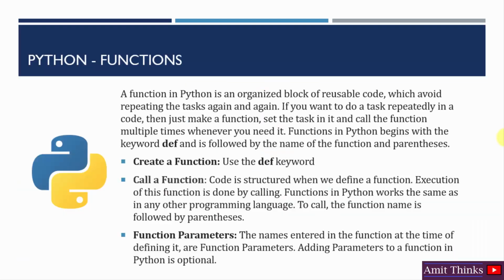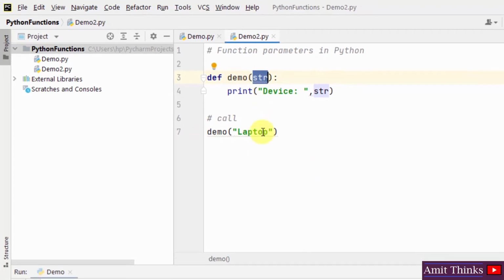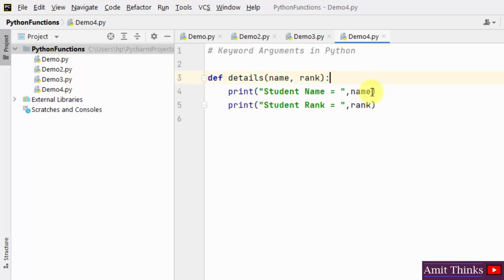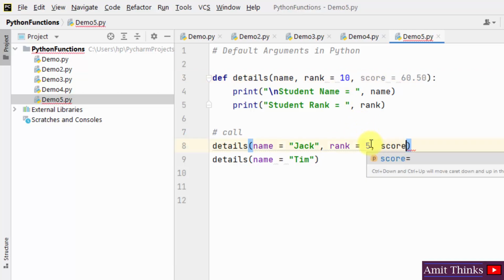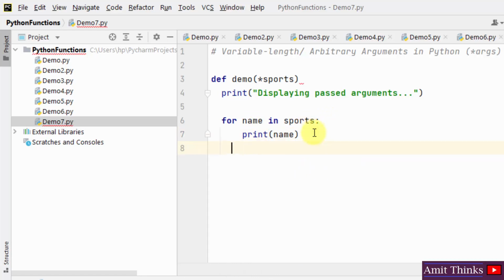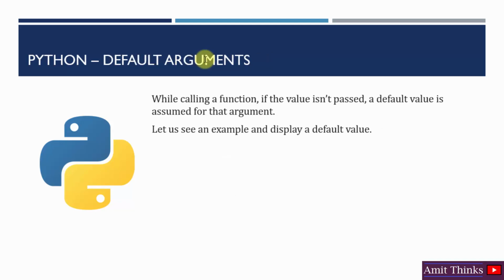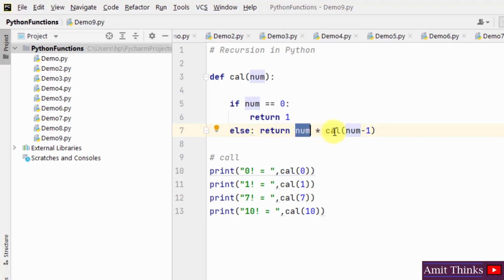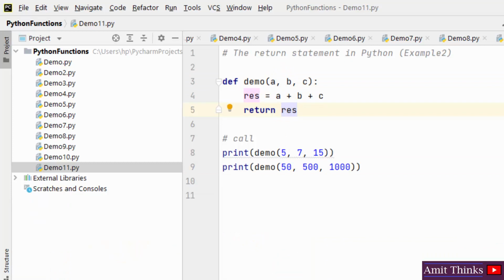15. Python Functions Tutorial | Python Tutorial fro Beginners | Amit Thinks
In this video, we will learn functions in Python with Examples. A function in Python is an organized block of reusable code, which avoids repeating the tasks again and again.